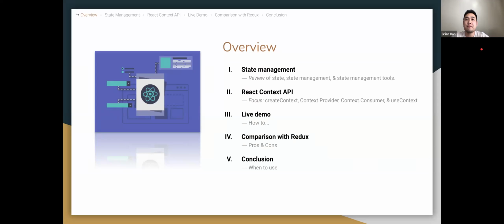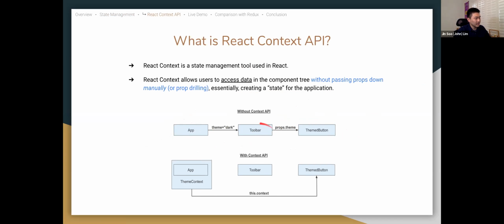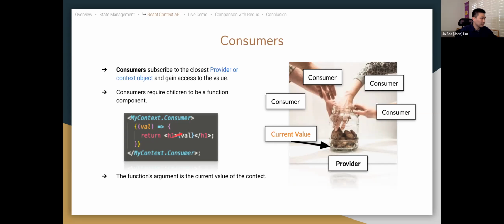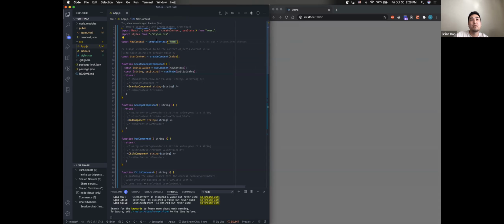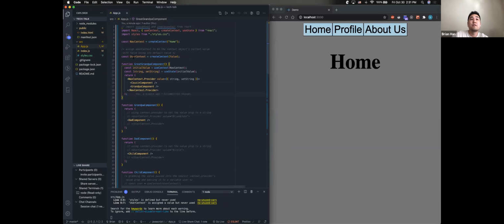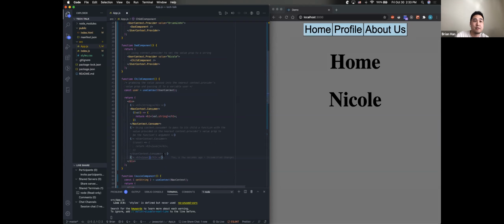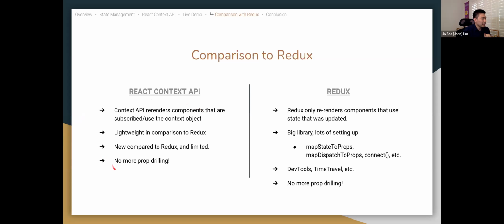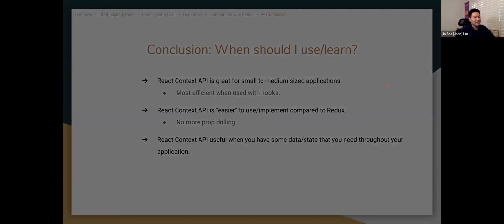How to Use React Context API